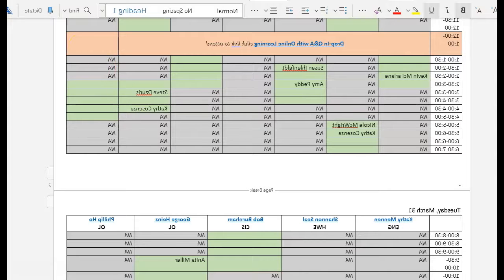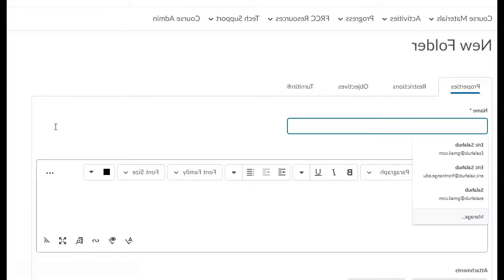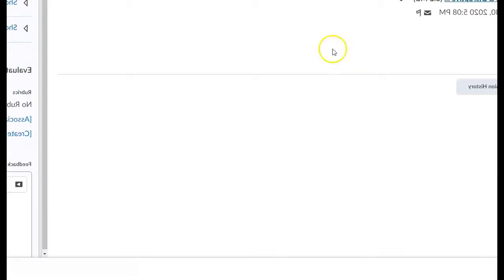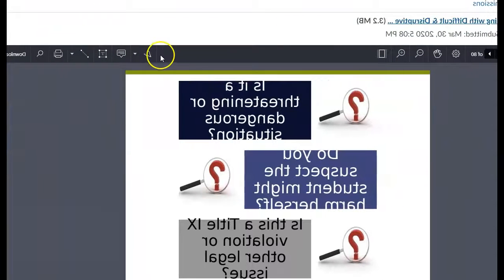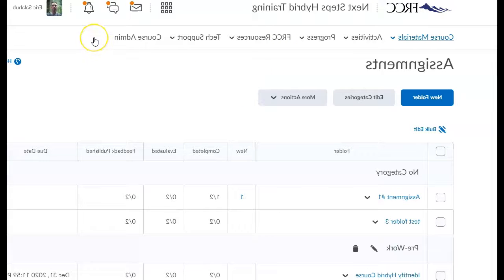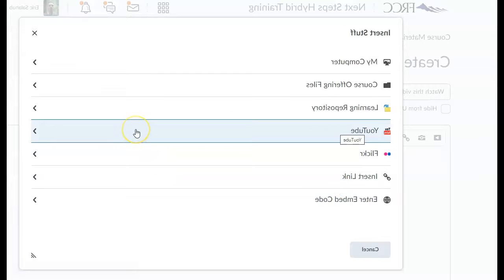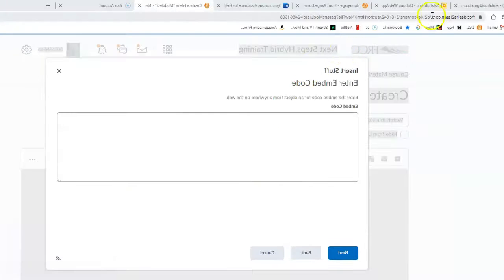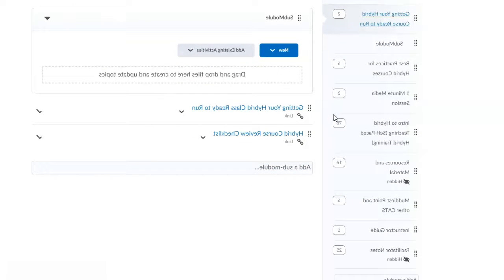Nicole Tutorial SP20